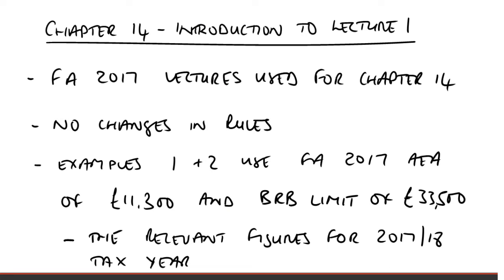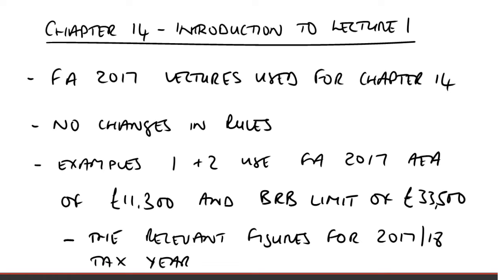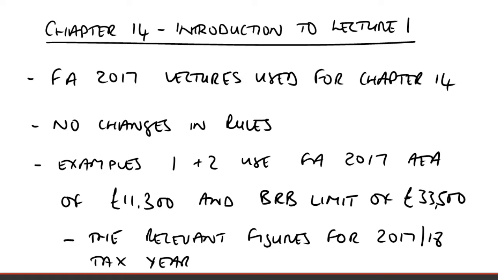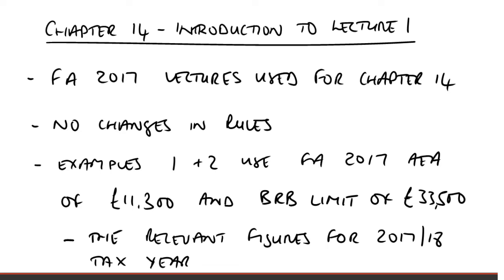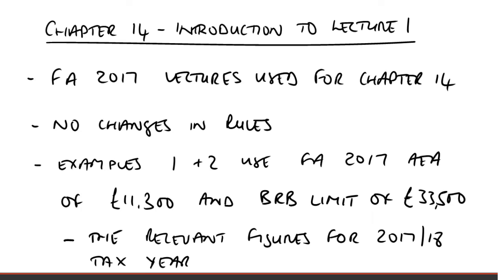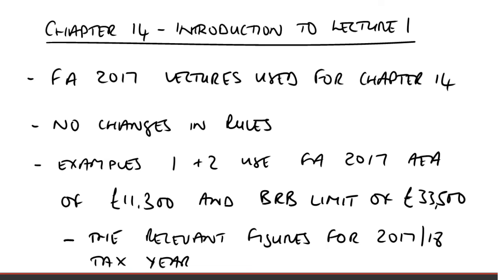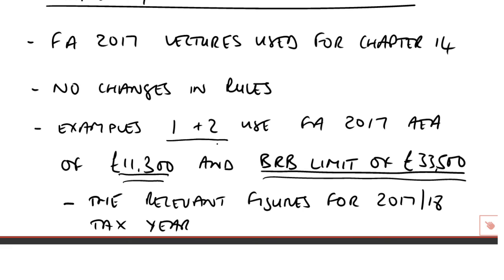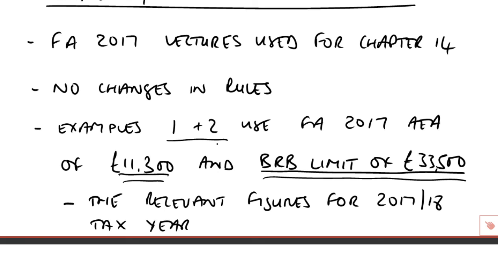Introduction part 1 lecture - Capital Gains Tax - Individuals - Reliefs - ACCA Taxation (TX-UK)